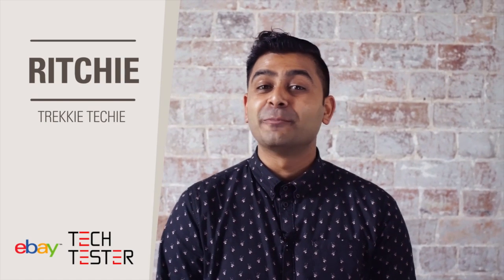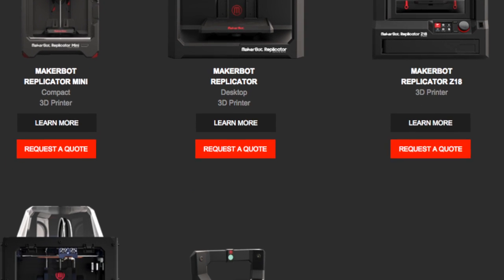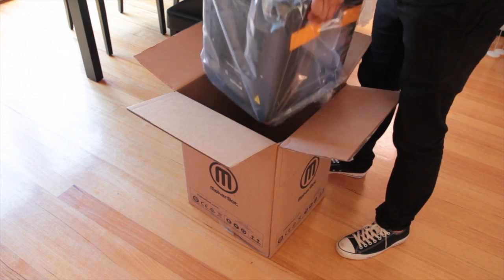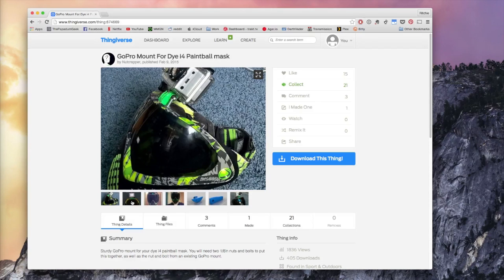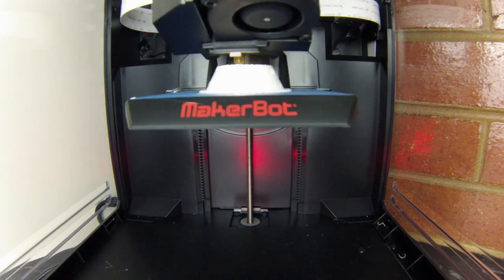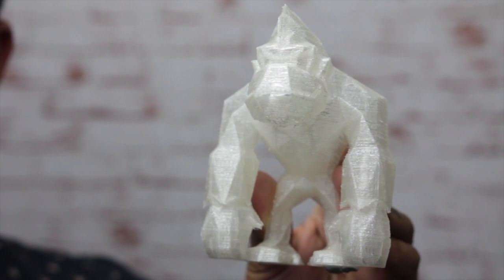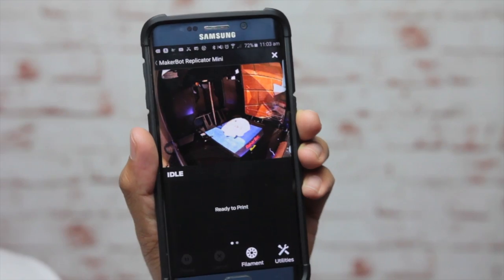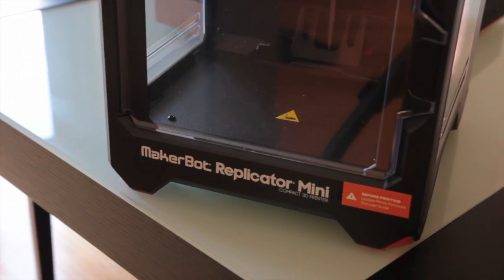Makerbot Replicator MINI Compact 3D Printer Review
They might not be able to print your lunch quite yet, but they can make a mean Star Wars figurine. Watch Ritchie test the Makerbot Replicator Mini, one of the best plug-and-play 3D printers out there.